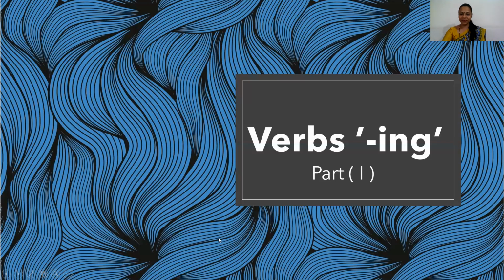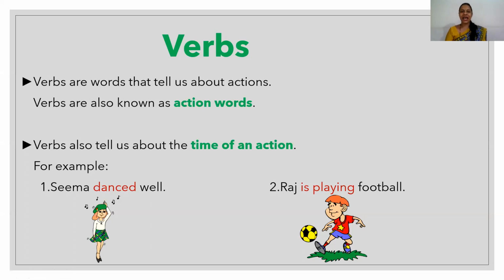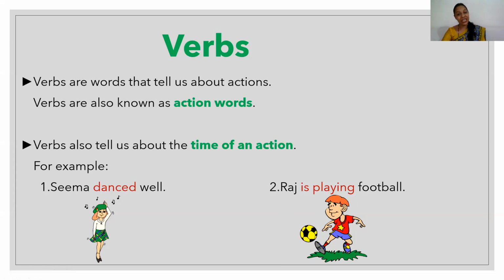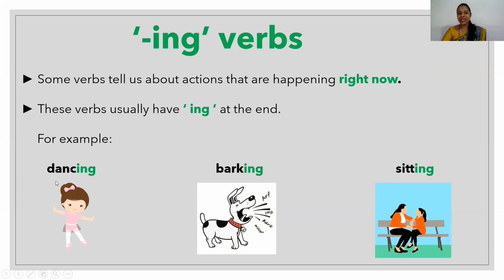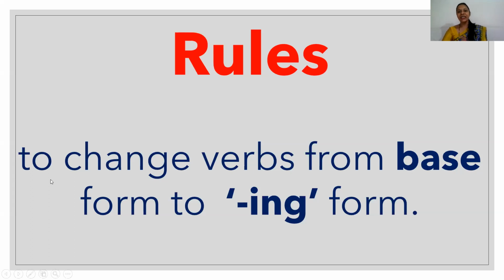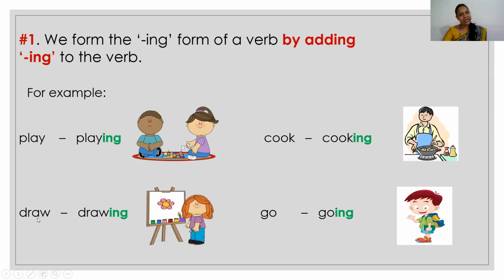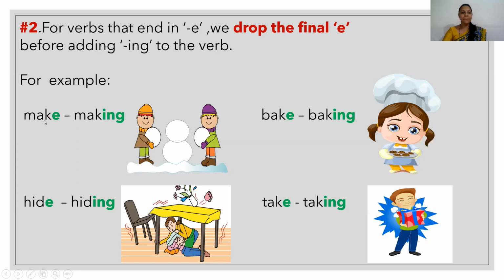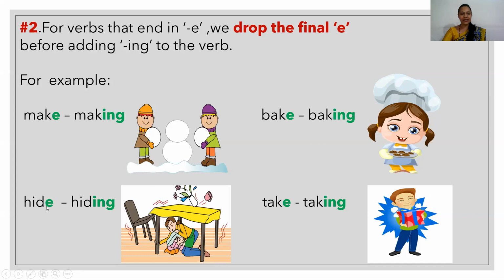CBSE II English Grammar Verbs ing Vid 1